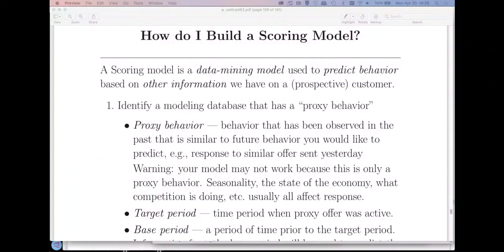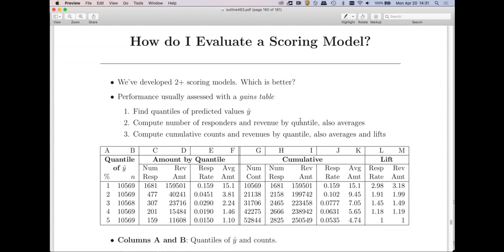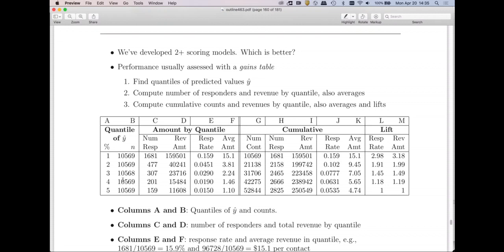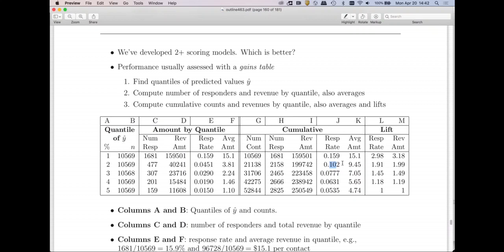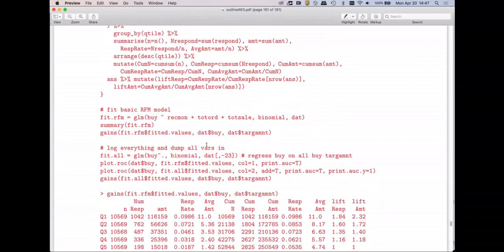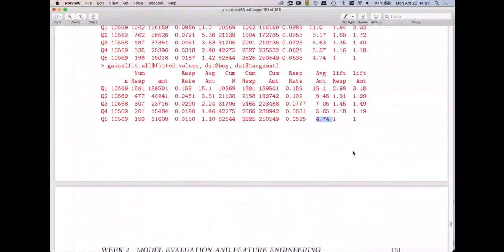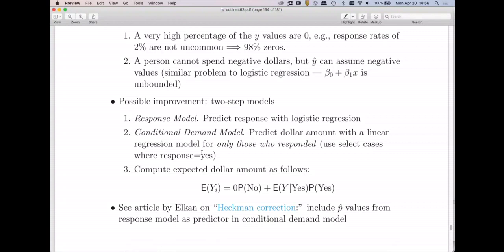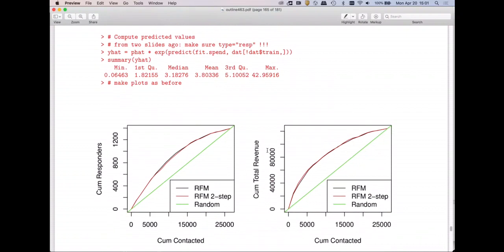Scoreing models and gains tables default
This video covers marketing scoring models. They predict future behaviors of customers before a marketing contact is made. I also cover evaluating them using gains table and gains charts.